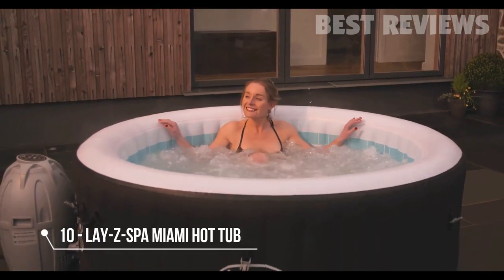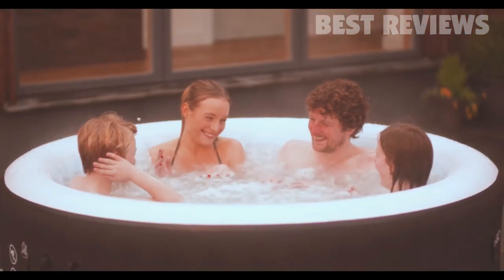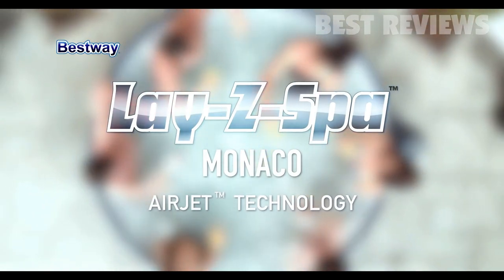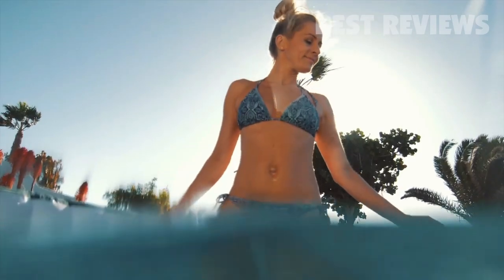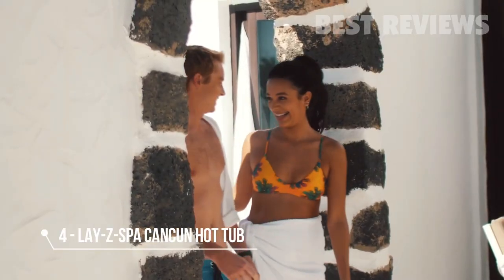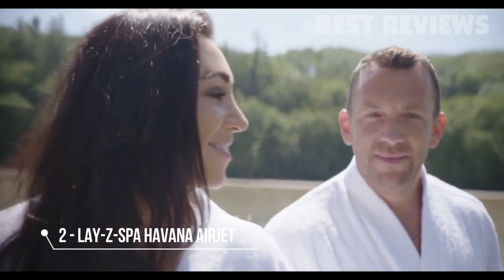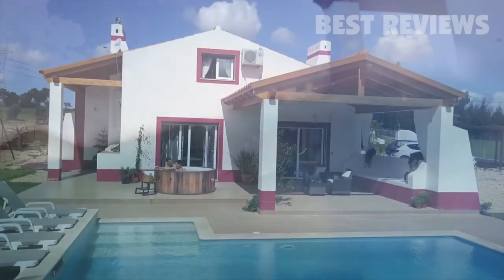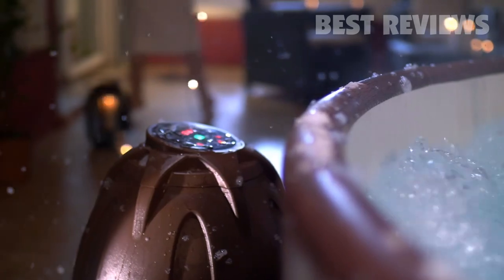10 Best Hot Tubs of 2024 ✔️ What's The Best Hot Tub?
All the products featured in the video can be found here:
10 ► Lay-Z-Spa Miami Hot Tub
Amazon CA
Amazon UK
Amazon DE
Amazon FR
Amazon IT
Amazon ES

9 ► Intex PureSpa Plus Bubble Massage
.2xtZvJe
Amazon CA
Amazon DE
Amazon FR
Amazon IT
Amazon ES

8 ► Lay-Z-Spa Monaco Hot Tub
.3bbqnwp
Amazon CA
Amazon UK
Amazon FR
Amazon IT
Amazon ES

7 ► M-SPA MSpa Delight Aurora Bubble
.2K6aQBZ
Amazon CA
Amazon UK
Amazon DE
Amazon FR
Amazon IT
Amazon ES

6 ► Lay-Z Spa Ibiza Airjet Hot Tub
Amazon DE
Amazon FR
Amazon IT
Amazon ES

5 ► Intex Simple Spa  Inflatable Hot Tub
.2VogrJ2
Amazon CA
Amazon ES

4 ► Lay-Z-Spa Cancun Hot Tub
Amazon UK
Amazon DE
Amazon FR
Amazon IT
Amazon ES

3 ► Intex PureSpa Jet & Bubble Deluxe Portable Hot Tub
.2K3wWoV
Amazon CA
Amazon UK
Amazon DE
Amazon FR
Amazon IT
Amazon ES

2 ► Lay-Z-Spa Havana AirJet
Amazon UK
Amazon DE
Amazon FR
Amazon IT
Amazon ES

1 ► Lay-Z-Spa Helsinki Hot Tub
Amazon UK
Amazon DE
Amazon FR
Amazon IT